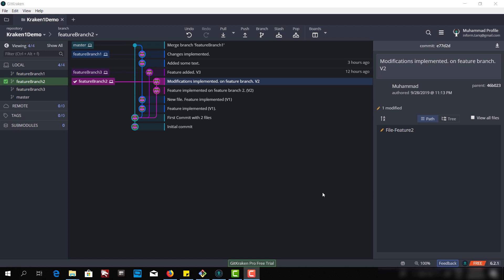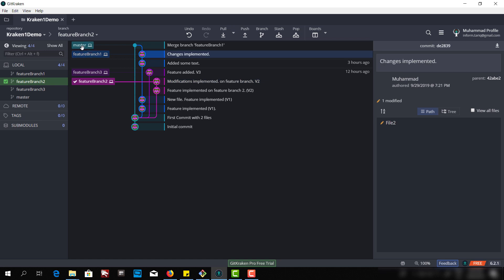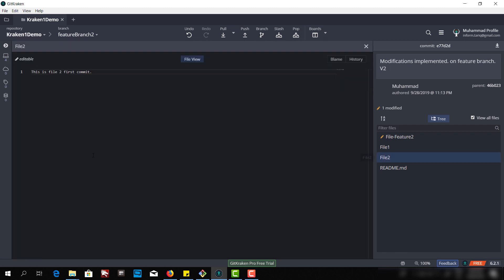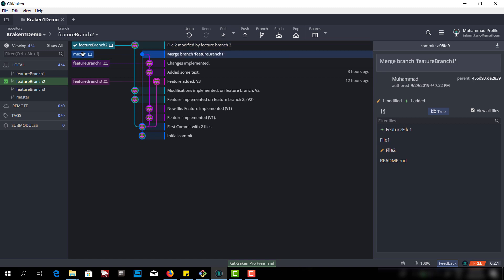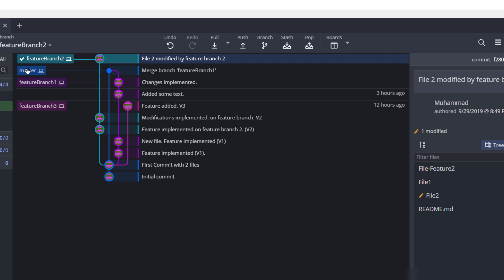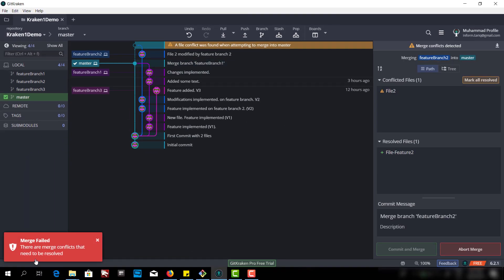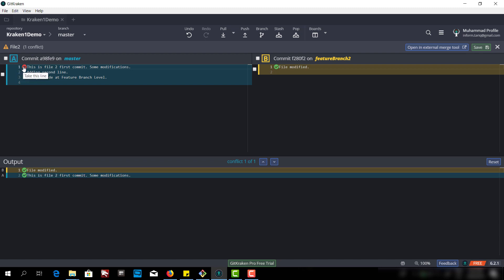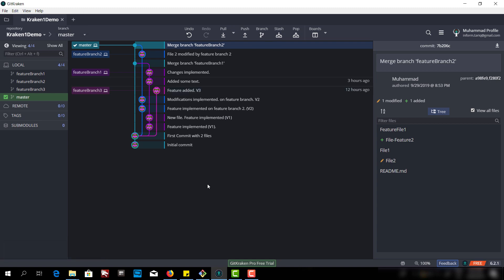6. How to resolve merge conflicts with Git Kraken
Learn how to resolve merge conflicts when merging branches with Git Kraken